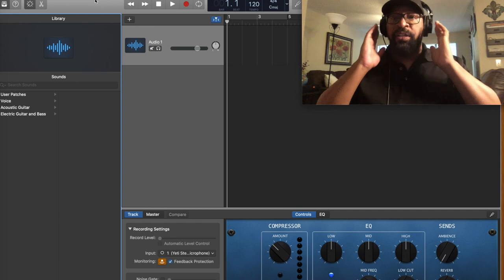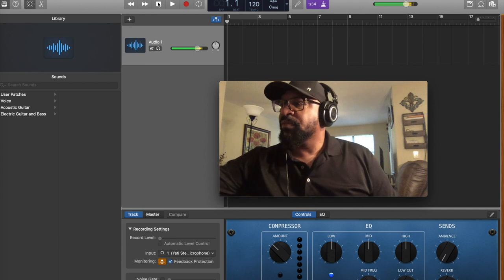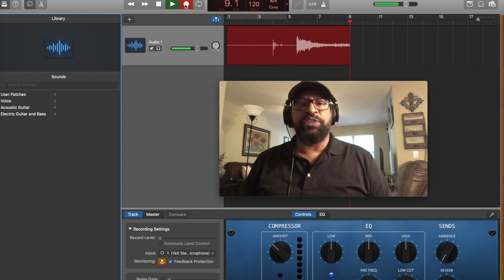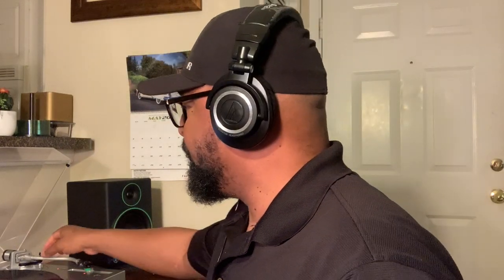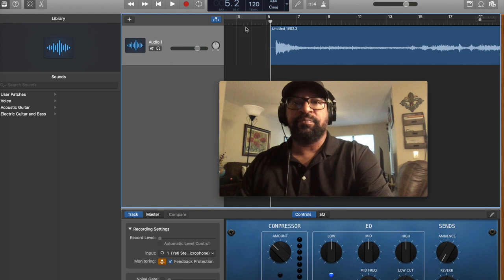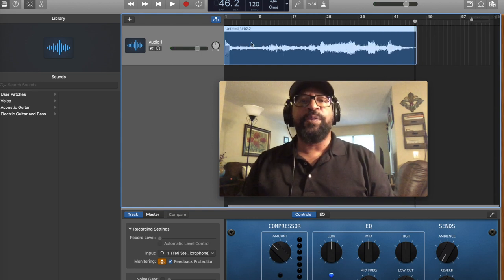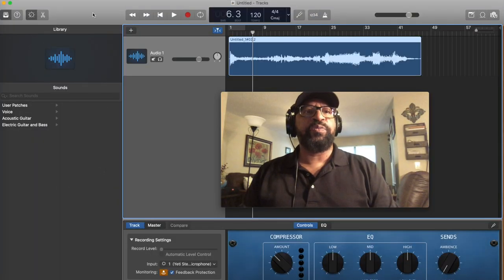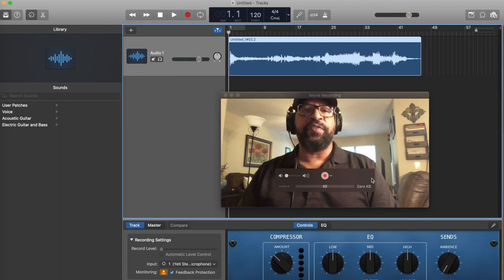How To Digitize Vinyl Records Using the AT-LP120XUSB & GarageBand